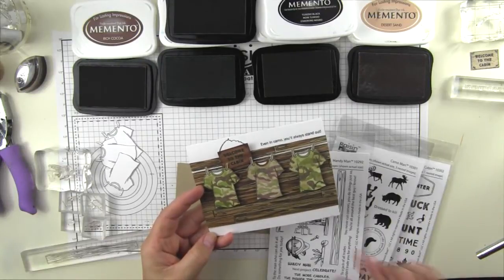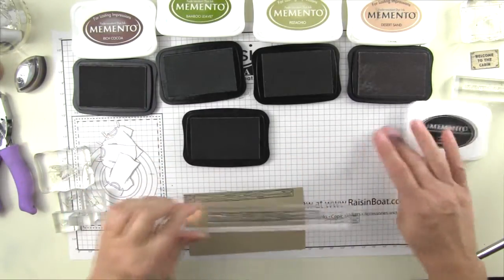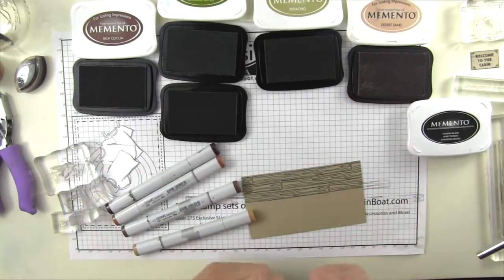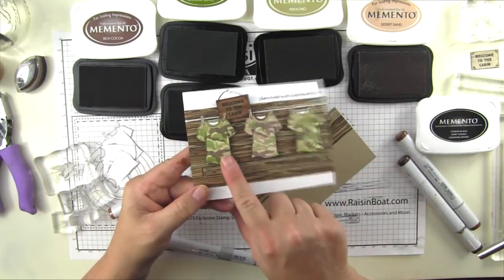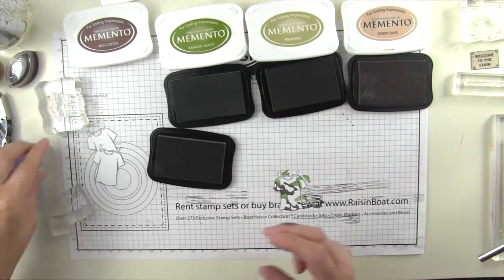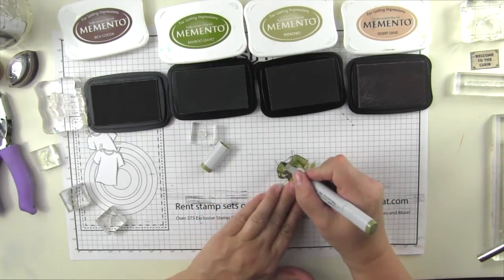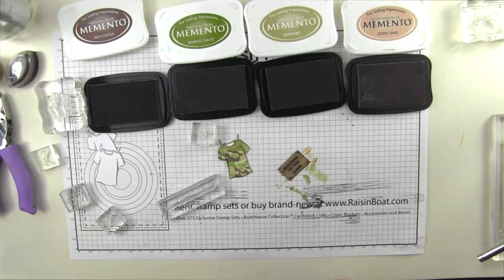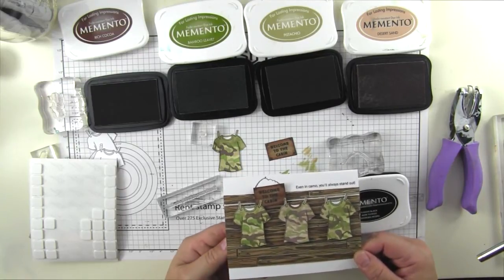Camouflage T-Shirt Card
Learn how to use the images in the "Camo Man" stamp set to create a camouflage T-shirt. The woodgrain background will also be demonstrated.